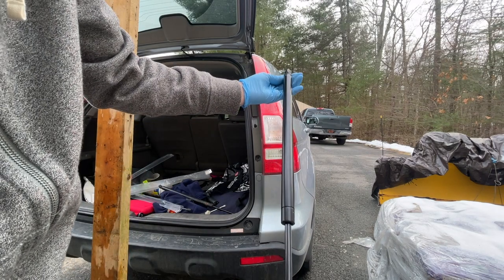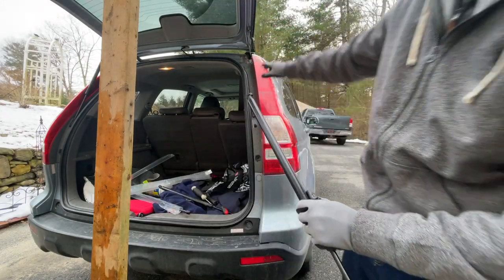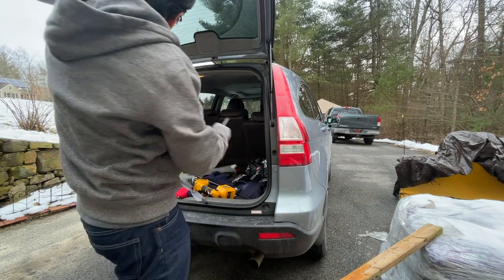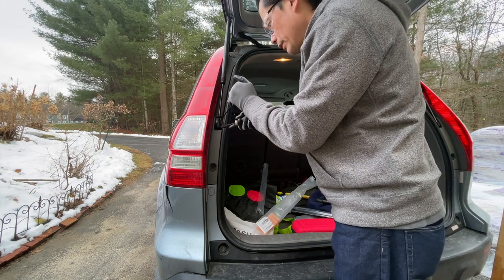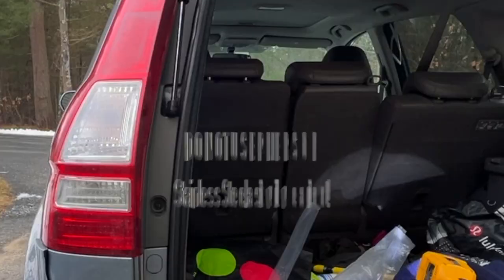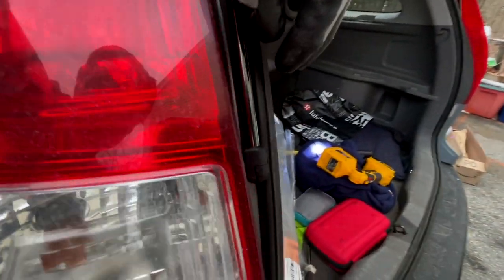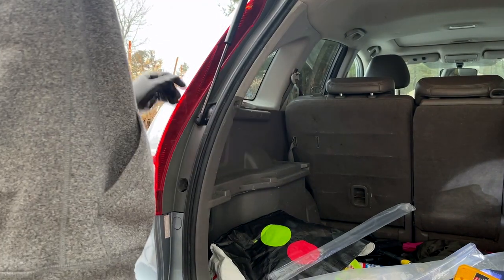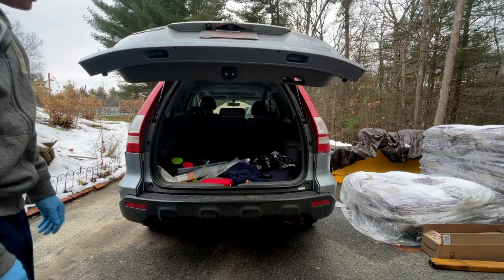Easily Replace Your 2007 Honda Crv Trunk Hatch Spring Strut!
🔨🛠️HOW to CHANGE 2007 HONDA  CRV TRUNK Hatch Spring Strut. In this video, how we change trunk strut springs for Honda CRV easily.

🤝Thanks for checking out this week’s video. We looked at Joshua Mayo’s Pro YouTuber education program/academy.

📲iPhone 12 PRO MAX 500GB
💻MacBook Pro (M3 Max) 📸
Mini tripod 🎥
Big tripod with Ring light
Editing: Final Cut Pro 📽️

Etsy Website (Shift your mindset about cost savings and finance)

Individual results are solely dependent on the person’s capabilities, working knowledge, work ethic, business, and finance skills as well as prior experience. Hunter & Chavy/ Investments assumes no liability nor guarantees any such results.